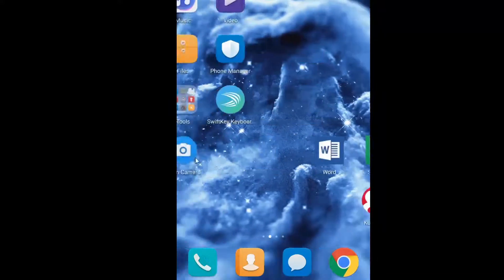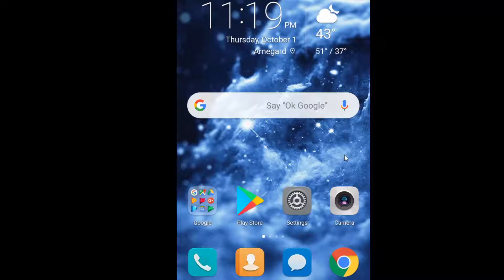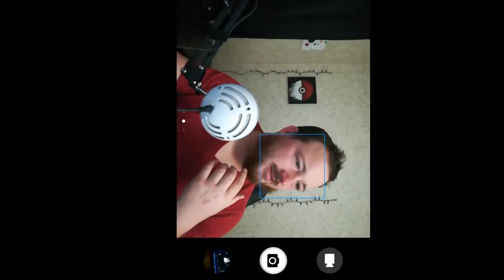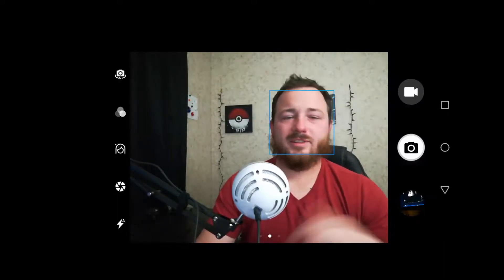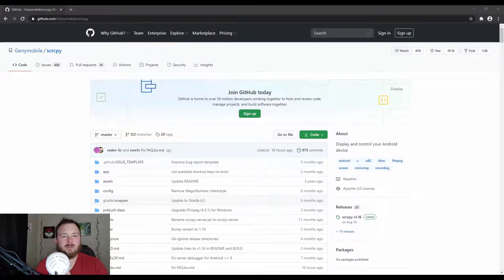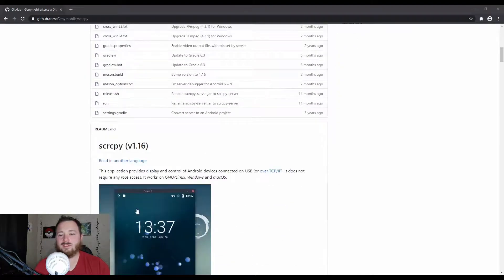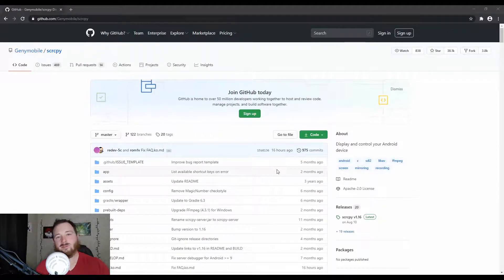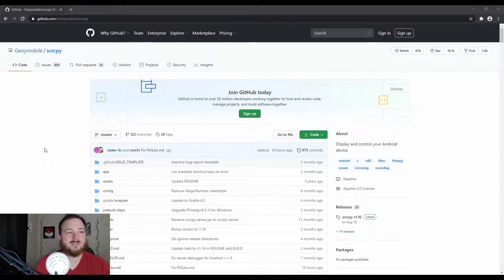Free Webcam? How to use SCRCPY to make your Android Phone a 1080P Webcam for Free! NO APP REQUIRED!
Hey everyone! Today I'm going to show you how to turn any recent(ish) Android phone into an HD webcam for free, no paid apps or anything! You don't even need to download anything on your phone! I show the quality you can expect and even how to get a clean feed.
Logitech C615 I reviewed last video!
here's the mic I use
the boom arm I use for my mic and heavily recommend!
the chair I have in my office!

HD Webcam In Your Pocket?? How to use your Android Phone as a 1080P Webcam for Free!